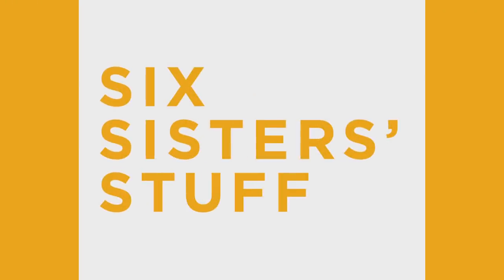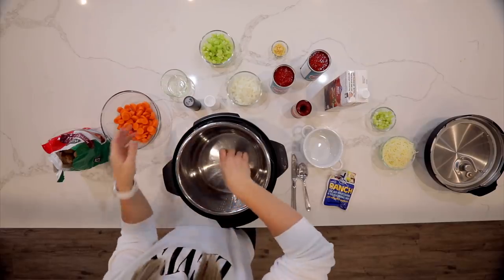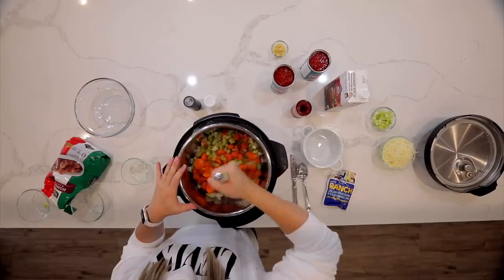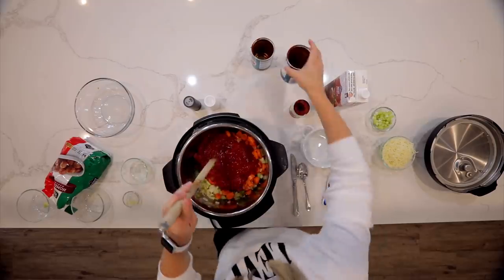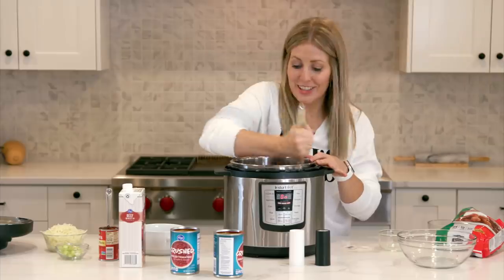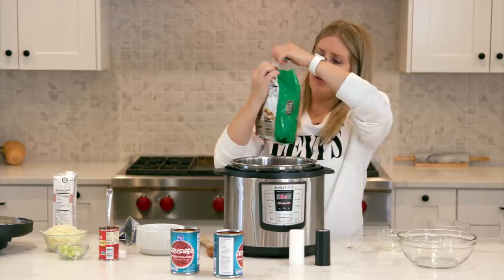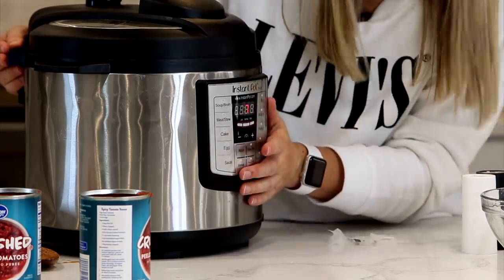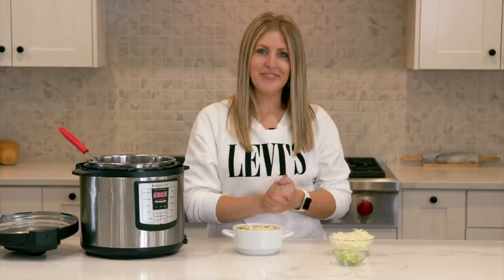DUMP AND GO Instant Pot Meatball Soup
This Instant Pot Meatball soup is a delicious comfort food recipe that you make in your pressure cooker! A one-pot recipe loaded with vegetables and meatballs, it will become a family favorite that you make over and over again.

This dump and go comes together in less than 30 minutes. And most of that is just cooking time so you can be doing other things while it cooks!

Find the recipe here:
2 tablespoons extra virgin olive oil
2 tablespoons butter
1 large onion diced
8 garlic cloves minced
4 large carrots diced
6 stalks celery diced
3 tablespoons tomato paste
2 cans crushed tomatoes 14.5 oz
4 cups beef broth
1 package frozen meatballs 24-32 oz
1 packet ranch dressing mix
Shredded mozzarella for garnish
Thinly sliced green onion for garnish

Turn on your Instant Pot and select Sauté function, add oil and butter.
Once hot, add diced onion and minced garlic and cook for 2-3 minutes until onions are translucent.
Add beef broth then stir in tomato paste, celery, carrots, and ranch seasoning.
Now add frozen meatballs and top with crushed tomatoes. Close and lock the lid.
Select Manual function (high pressure) and set a timer for 7 minutes. Allow 10 to 15 minutes for the pressure to build.
Release pressure turning the knob to VENTING.
Portion soup into serving bowls and enjoy!